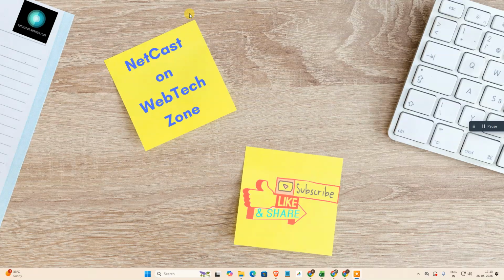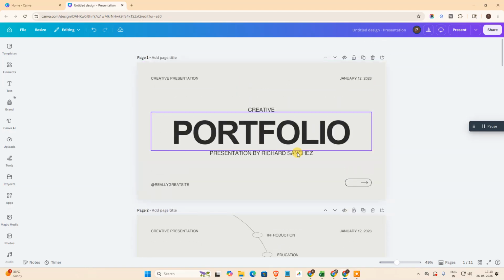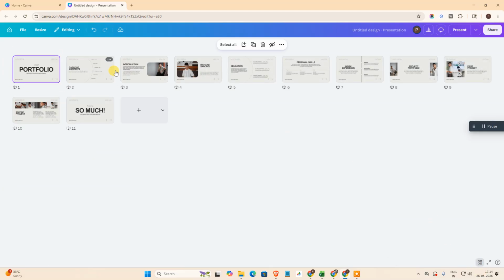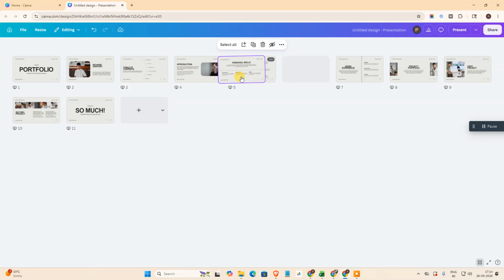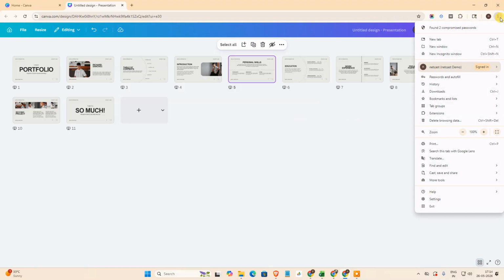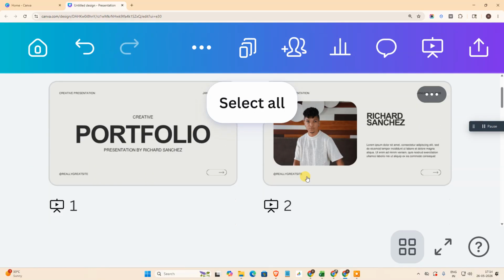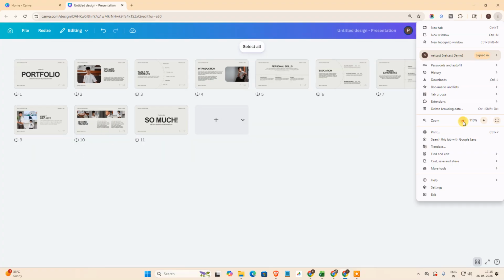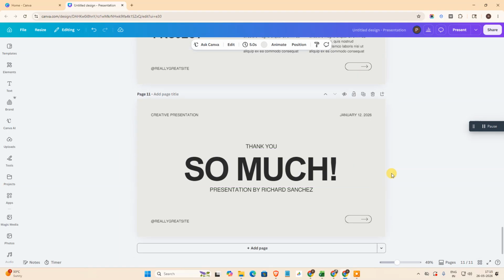View Pages Side by Side | Canva Page View Guide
Learn how to view pages side by side in Canva using the Grid View option. In this tutorial, I’ll show you how to compare pages, rearrange page order, and zoom in for better viewing. Perfect Canva tutorial for beginners who want to check multiple pages easily.